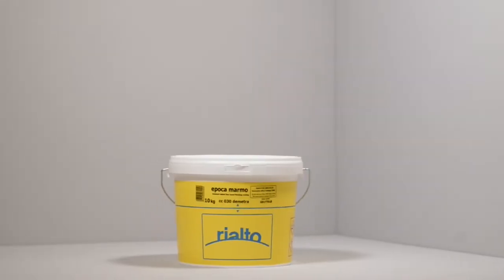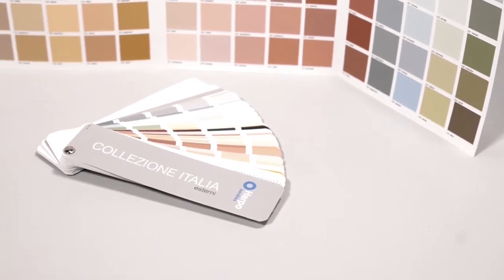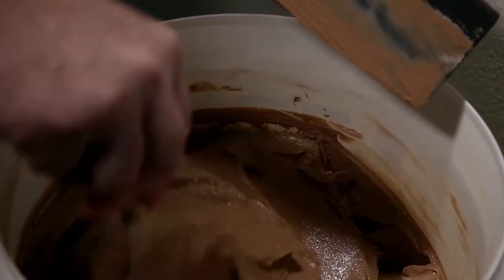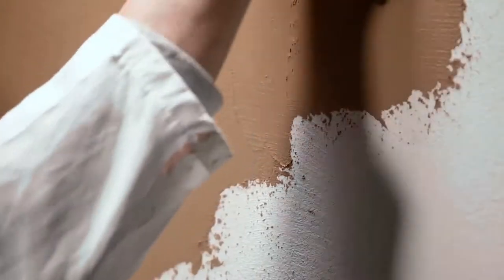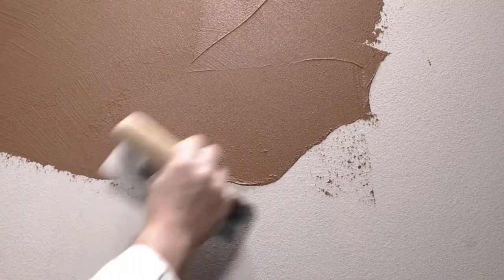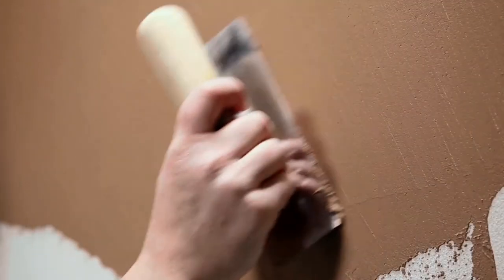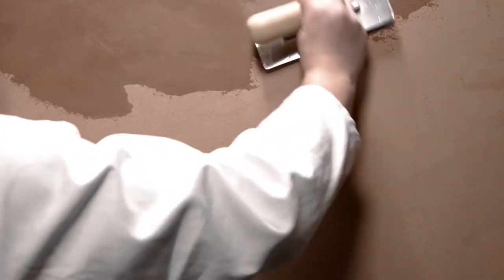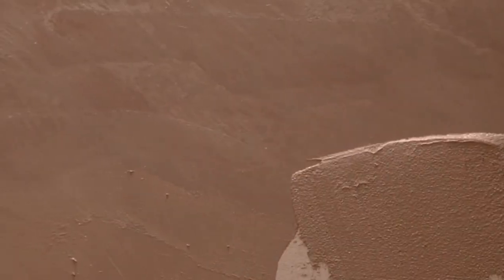Rialto Epoca Marmo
Rialto Epoca Marmo, a refined, mature, reliable and high quality decorative plaster based on lime.
Its smooth, marble and mineral aesthetic effect, typical of old finishing plasters known historically as "Marmorino", is perfect for those who want to recreate the pleasantly lived appearance of a wall in an authentic way.